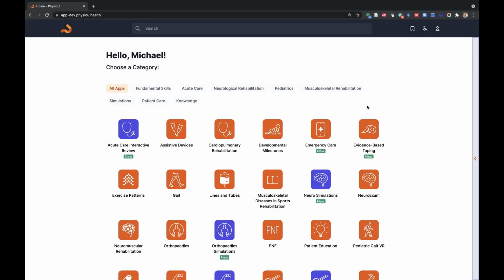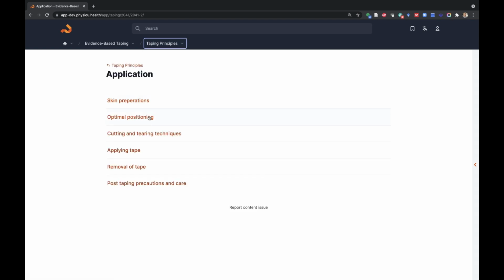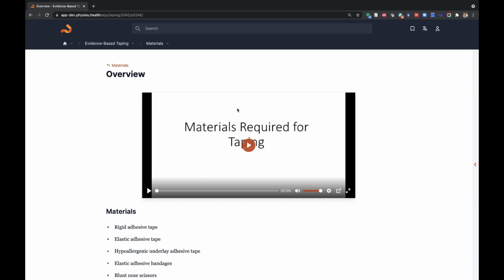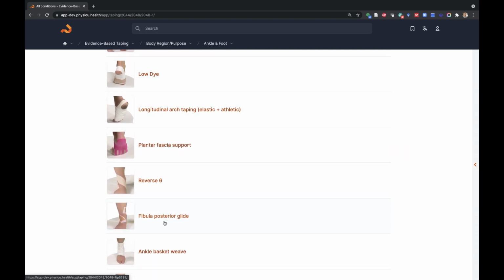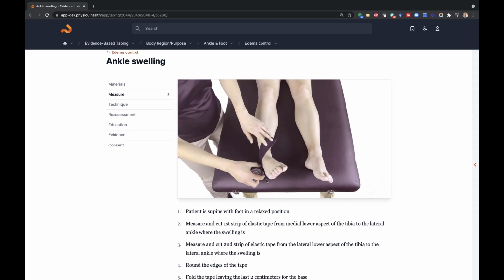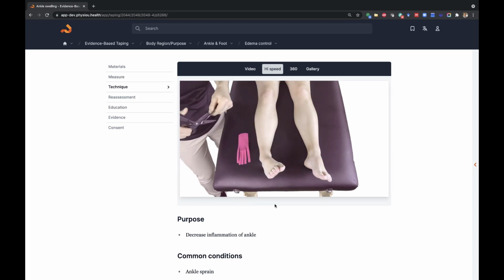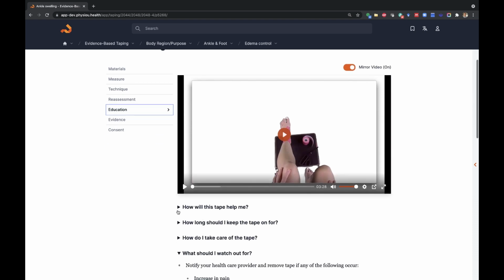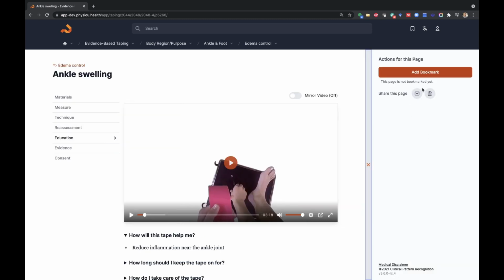Evidence-Based Taping App Tour